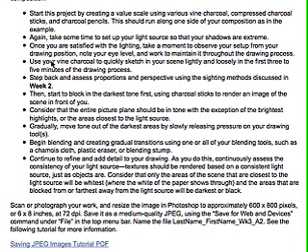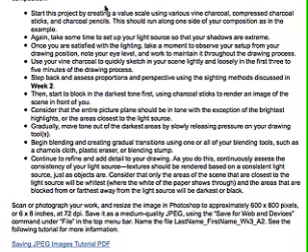Crit specifics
Getting specifics in a class crit.